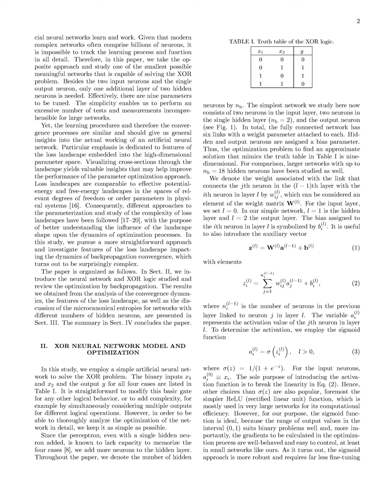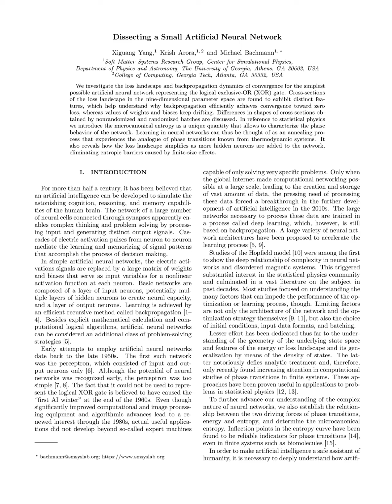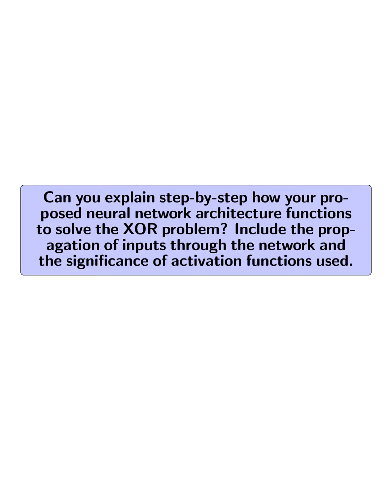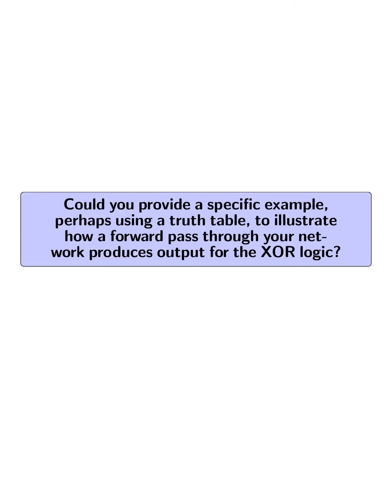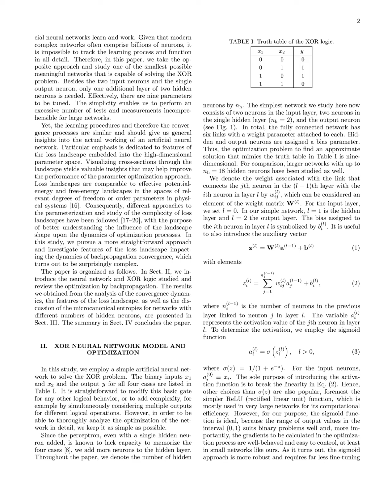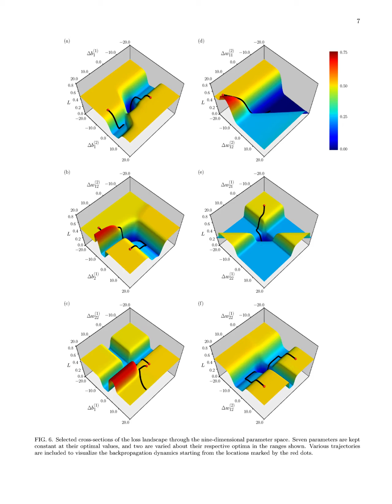[QA] Dissecting a Small Artificial Neural Network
The study analyzes the loss landscape and convergence dynamics of a neural network for the XOR gate, revealing insights into backpropagation efficiency and phase behavior through microcanonical entropy.